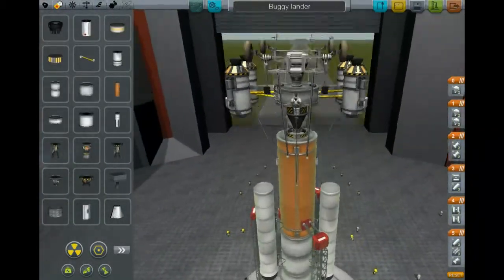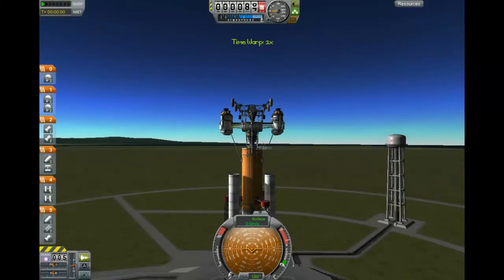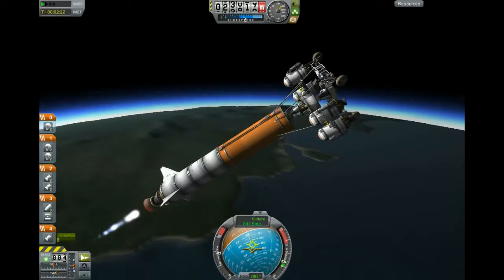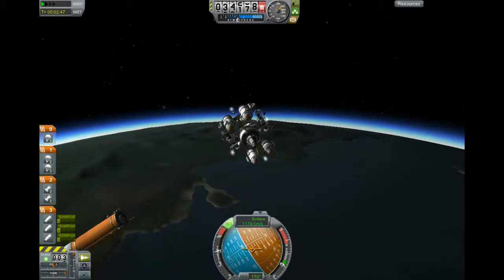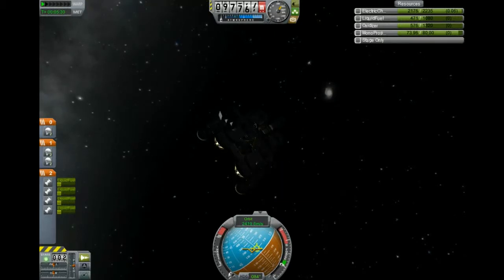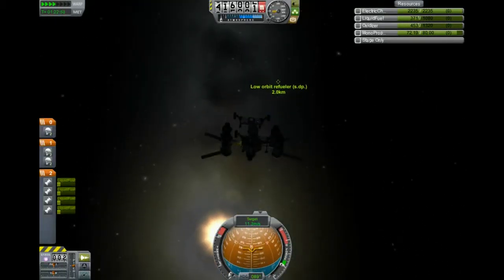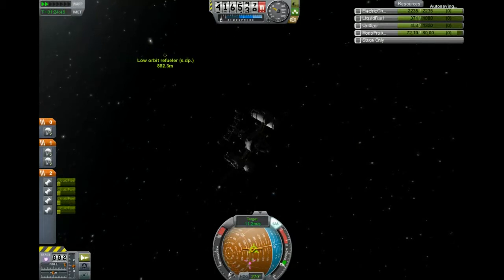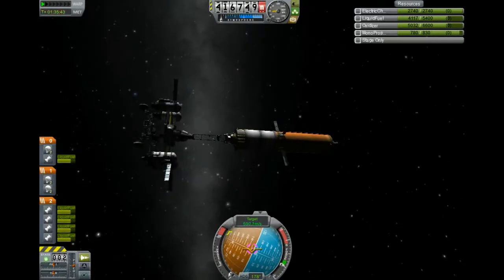KSP 19.1: Launching a Duna lander into low Kerbin orbit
Here I launch a ship, that will (hopefully) in future land on Duna, to Kerbin orbit.

After launching it will sit there waiting for other pieces of the mission to be launched. Then at the next Duna transfer window it will depart as a part of a larger mission.

I am capturing it on Ubuntu 12.04 x86_64 and still figuring out how to do it the best way, so excuse me for possible quality issues. And also for my vile Russian accent =)